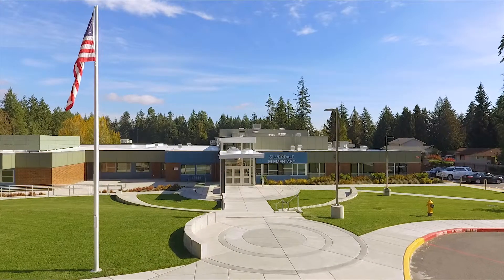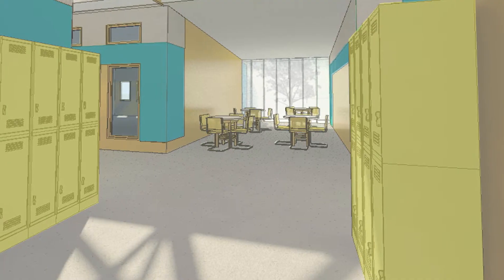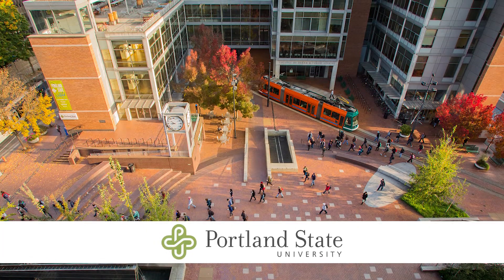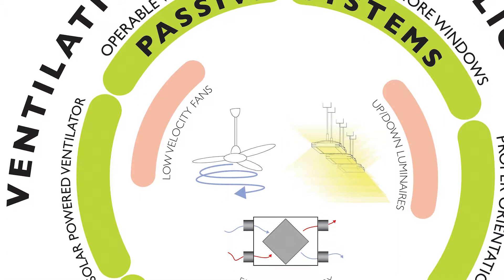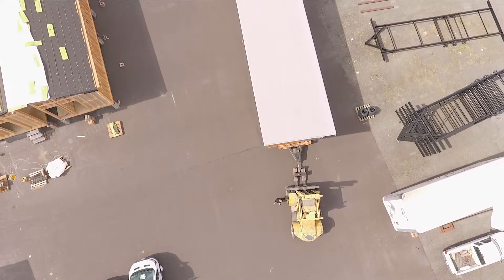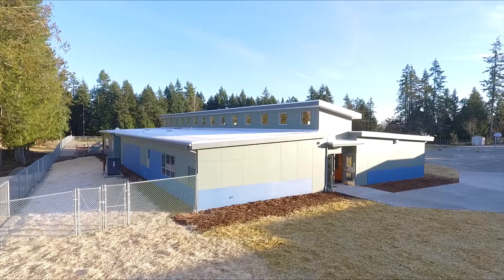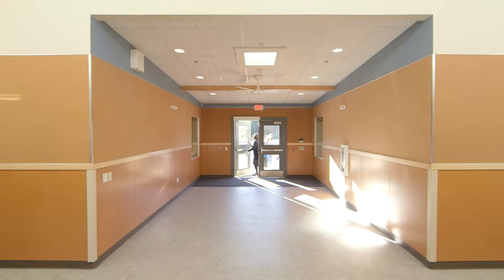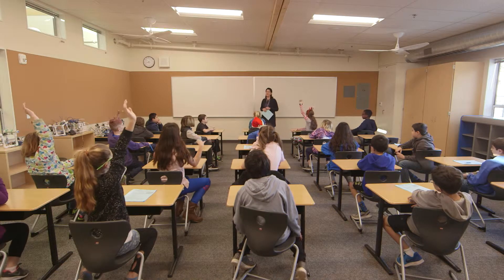Central Kitsap School District - Smart Academic Green Environment (SAGE) Classroom Complex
Silverdale Elementary lacked the space to accommodate the community’s growing student enrollment and district leaders required a solution that would provide students with a high-quality, healthy learning environment quickly. The solution: a five classroom, 7,500 sq. ft. Smart Academic Green Environment (SAGE) school.

TIME TO COMPLETE:
 21 days from delivery to occupancy

By combining the latest thinking in healthy learning environments with the best in green building practices, the SAGE classroom provides resource-efficiencies that improve the student experience and the bottom line for administrators. Features of the building include upgraded HVAC systems with energy recovery ventilation for healthier air, noise reduction and energy conservation, twice the amount of window square footage compared to standard relocatable classrooms, natural ventilation from operable windows and low-velocity fans, efficient mechanical and lighting system designs, and a unique 17-foot, light-filled corridor created from roof and floor modules. A white TPO roof refracts the sun to regulate interior temperatures for increased comfort and reduced energy costs. BioPCM, a phase-change material in the walls, reduces HVAC power consumption by 35 percent while maximizing energy savings.
The Silverdale Elementary SAGE school is the first of its kind, representing an evolution from SAGE classrooms to larger, more complex SAGE school buildings. In a collaborative partnership with Portland State University and building manufacturer Blazer Industries, Pacific Mobile has installed more than 100 SAGE classrooms throughout WA and OR since 2013.